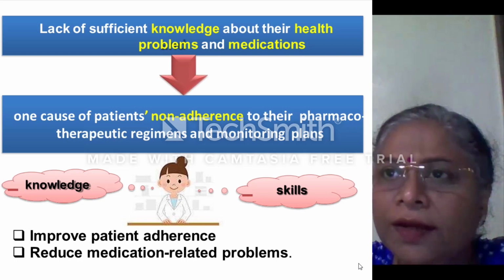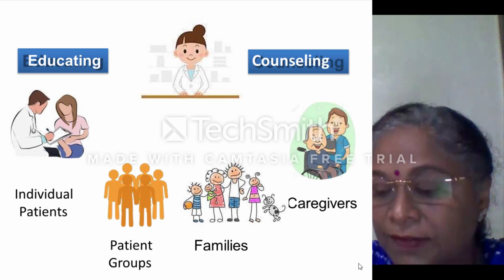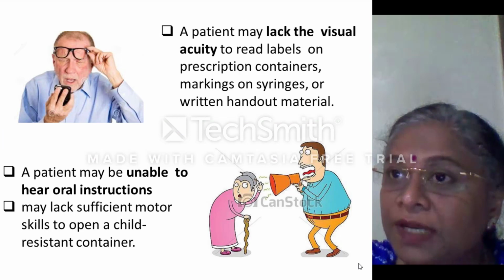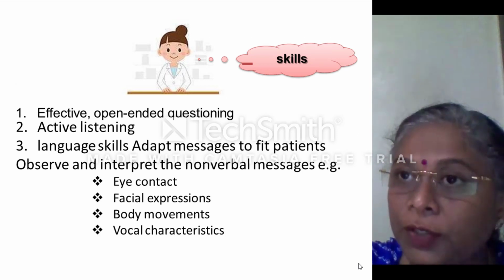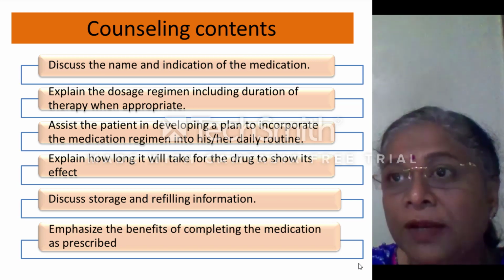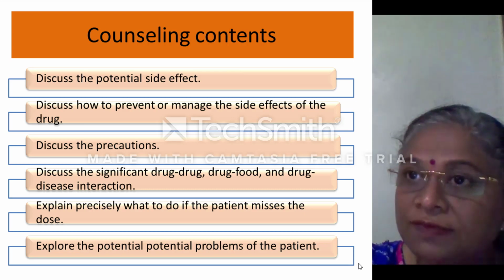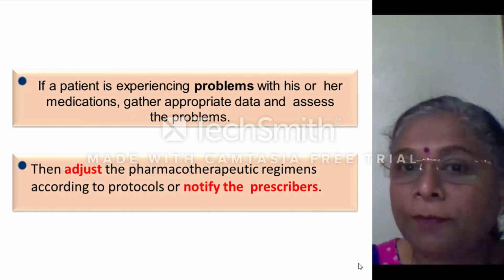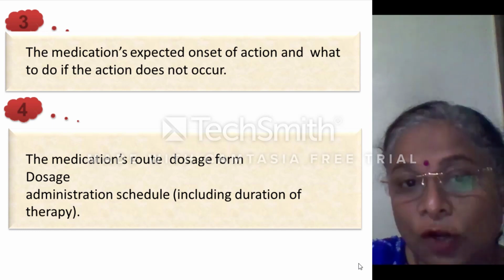PATIENT COUNSELLING PART I